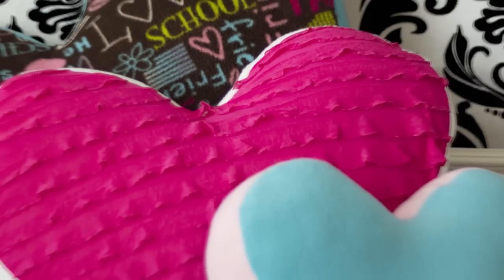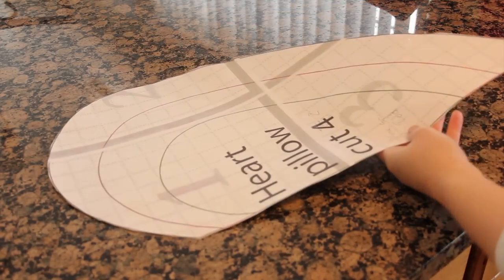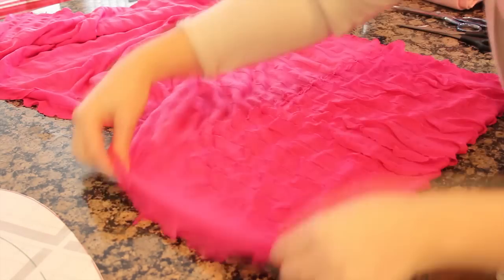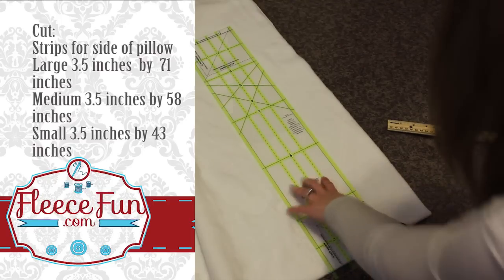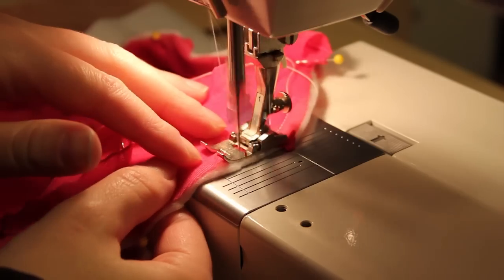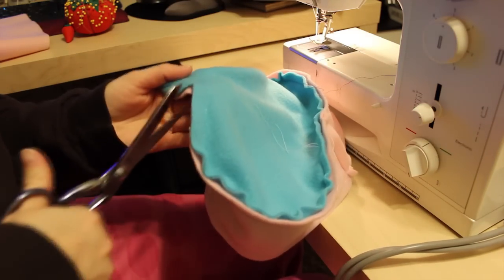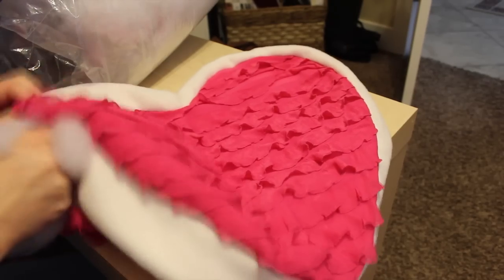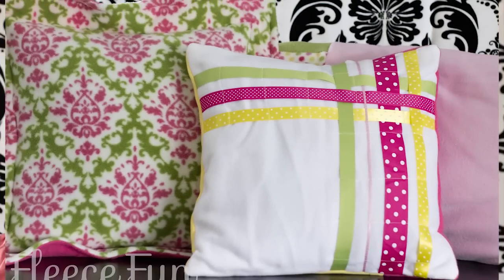How to make a heart pillow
You can make a cute heart pillow.  Let Angel of Fleece Fun walk you through step by step on how to make this easy pillow.  You can find the free .pdf pattern used in this video For a complete listing of all of Fleece Fun's free patterns and tutorial